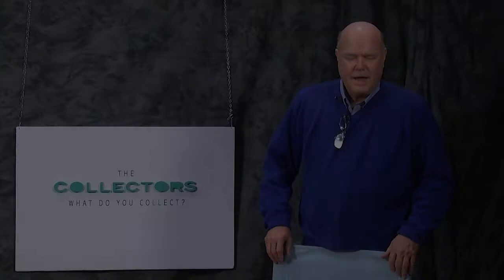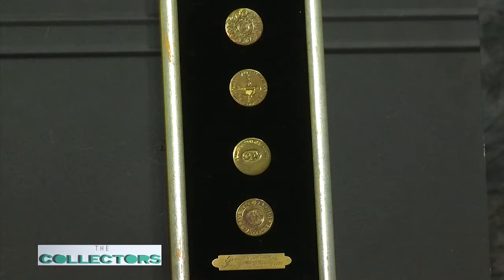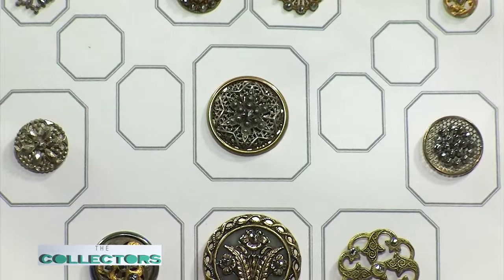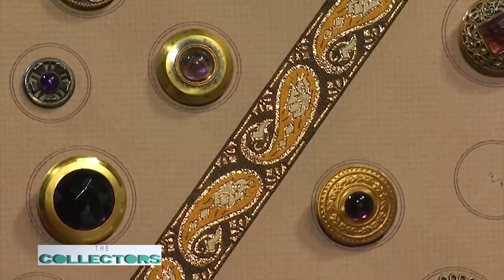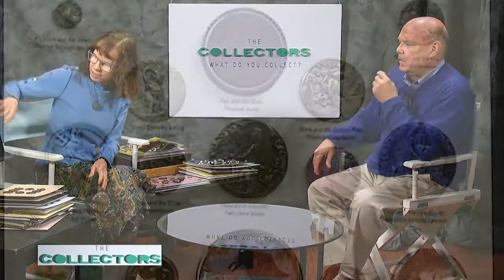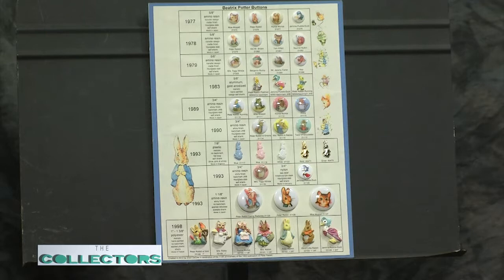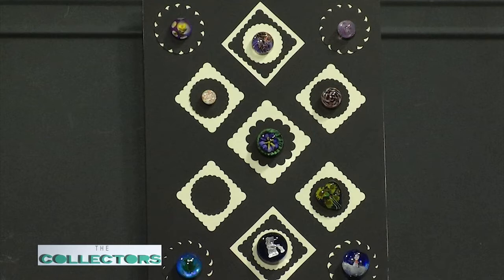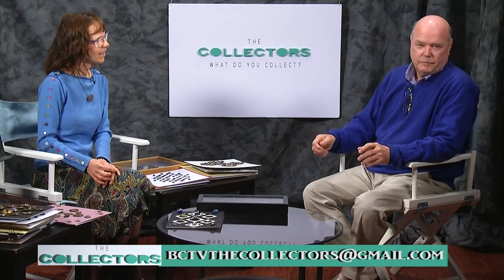Antique Button Collection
The Collectors TV Show interviews a Vintage Button Collector